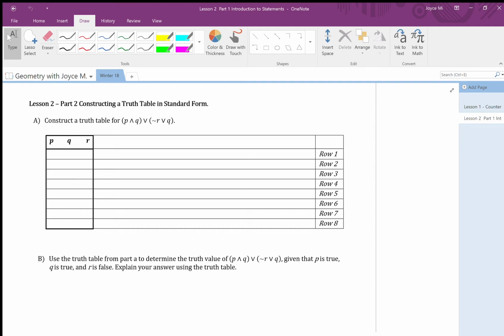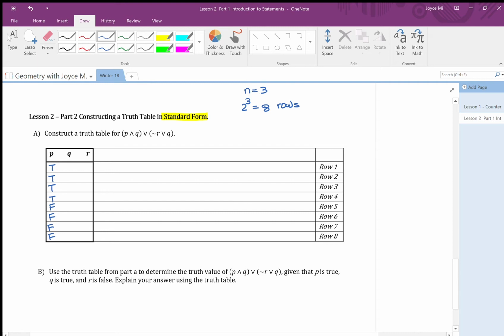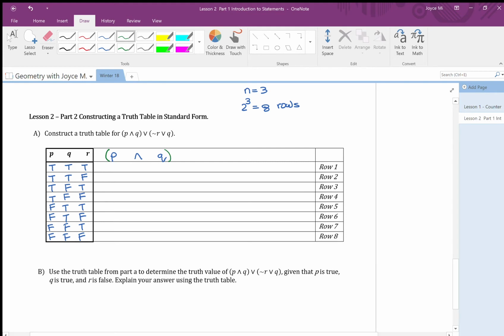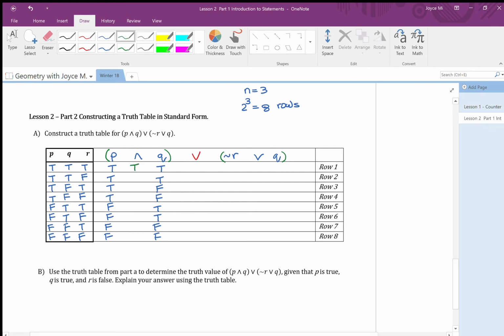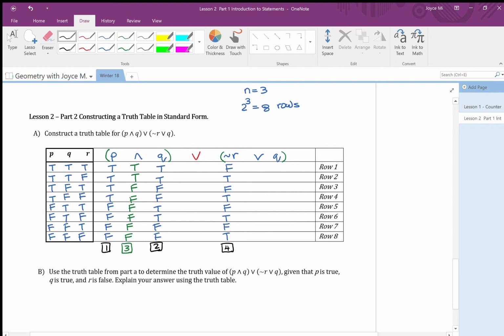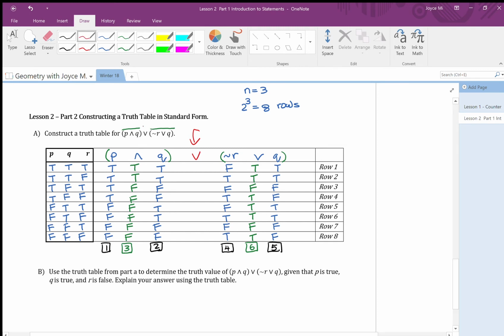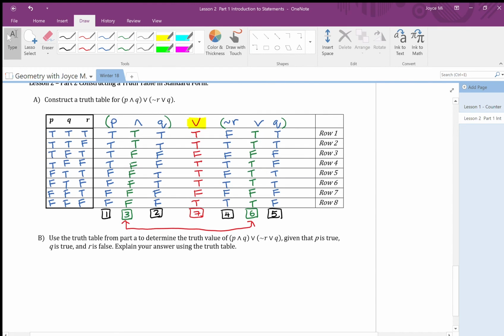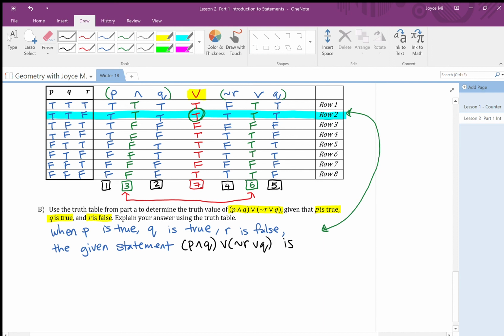Lesson 2 Part 2 Introduction to True Table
This lesson focus on construction of a truth table with three simple components in standard form.